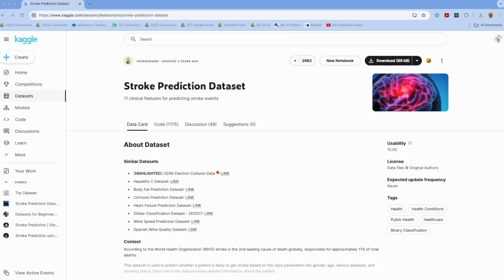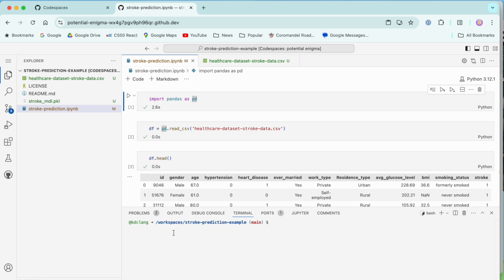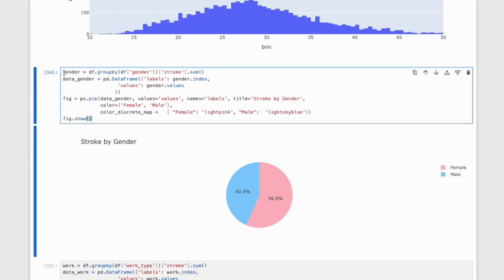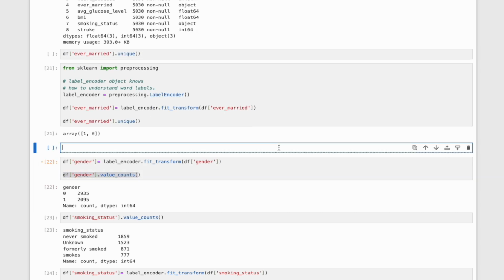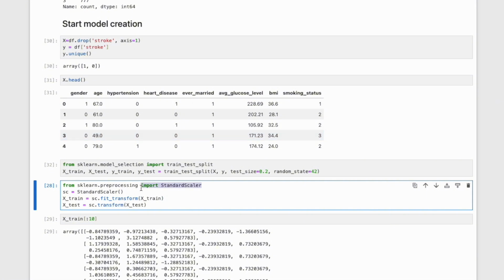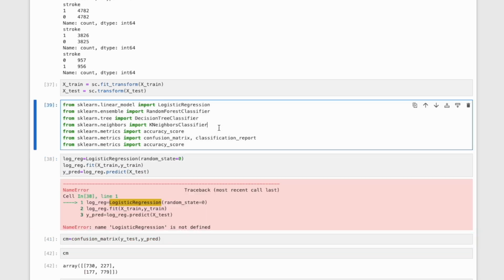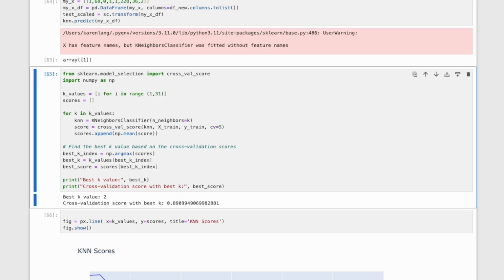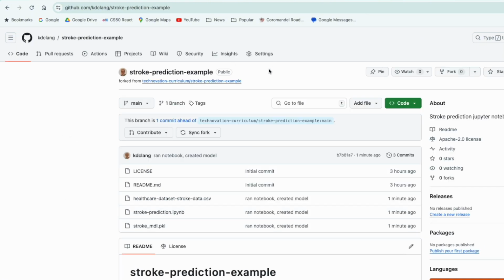Machine Learning Models from Start to Finish! Stroke Predictions Part 1 of 2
In this video, Machine Learning Models from Start to Finish! Stroke Predictions Part 1 of 2, students will learn how real-world machine learning models are built step by step using beginner-friendly tools and explanations.

This tutorial is designed for school students, educators, and parents who want to explore how AI and data science can be used responsibly in health-related projects. As part of the Technovation curriculum, this lesson helps young learners understand how data can be used to make predictions and solve real-world problems.

🌎 About Technovation
Technovation is a global tech education nonprofit that inspires girls and students of all backgrounds to become leaders and problem solvers in their communities.

⏱️ 𝗖𝗵𝗮𝗽𝘁𝗲𝗿𝘀 (𝗧𝗶𝗺𝗲 𝗦𝘁𝗮𝗺𝗽𝘀) :
00:00 – Introduction to the Stroke Prediction Project
02:15 – What Is Machine Learning? (Student-Friendly Explanation)
05:40 – Understanding the Dataset
09:30 – Preparing Data for a Machine Learning Model
14:55 – Choosing Features for Stroke Prediction
19:10 – Building the Machine Learning Model
24:35 – Evaluating Model Accuracy
29:10 – Common Beginner Mistakes & Best Practices
32:40 – What’s Coming in Part 2

💡 𝐖𝐡𝐚𝐭 𝐬𝐭𝐮𝐝𝐞𝐧𝐭𝐬 𝐰𝐢𝐥𝐥 𝐥𝐞𝐚𝐫𝐧 𝐢𝐧 𝐭𝐡𝐢𝐬 𝐯𝐢𝐝𝐞𝐨:
✔How machine learning models work from start to finish
✔How data is prepared for stroke prediction projects
✔How AI can be used ethically in health and education
✔How students can apply these skills in school STEM projects

This video is perfect for middle school and high school students, classrooms, after-school STEM programs, and parents supporting AI learning at home.